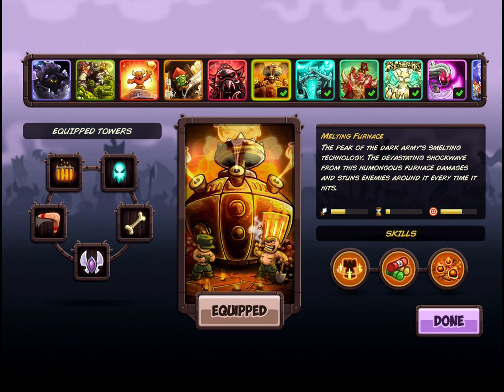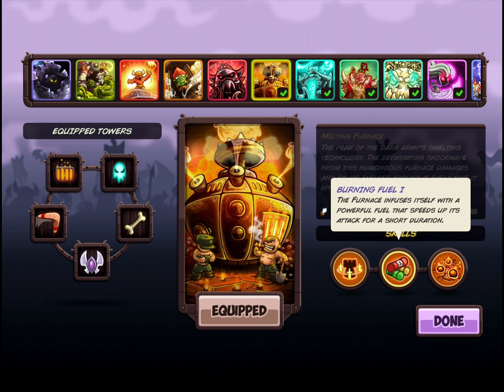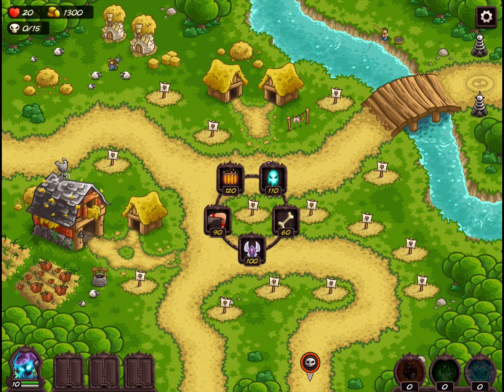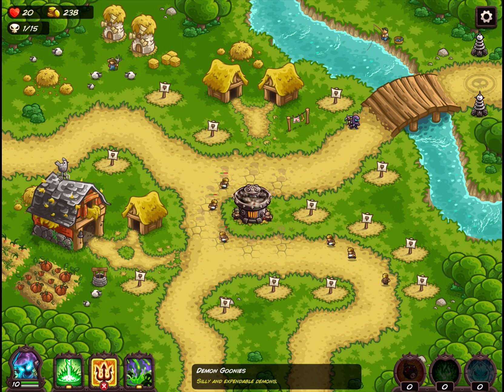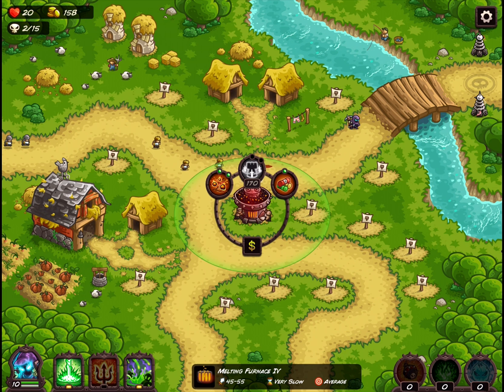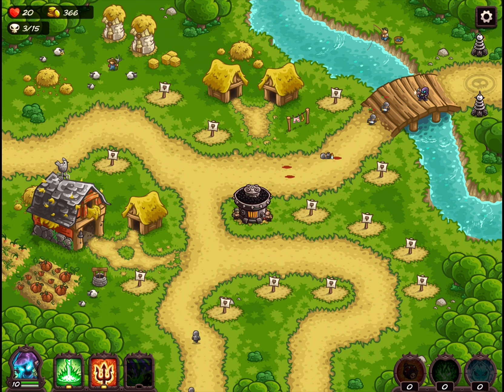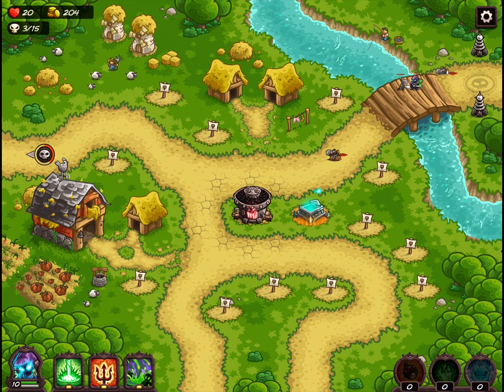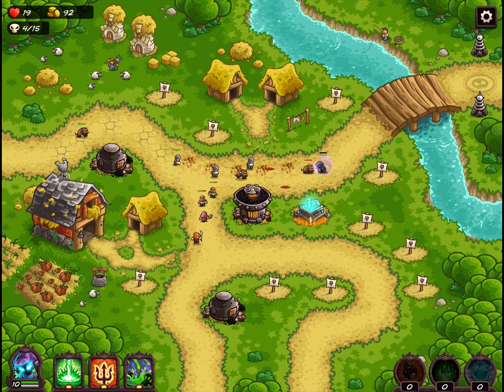Kingdom Rush Vengeance - Furnace REVIEW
Kingdom Rush Vengeance is a new strategy Tower Defense game! Kingdom Rush Vengeance takes a turn with the towers. There are no longer 4 base towers. Now there are up to 16 towers! Shadow archers, orc warriors den, infernal mage, goblin rocket riders, dark knights, melting furnace, spectres mausoleum, goblirangs, bone flingers, elite harassers, orc shaman, grim cemetery, rotten forest, blazing gem, wicked sisters, goblin war zeppelin. Are any of the paid towers good?